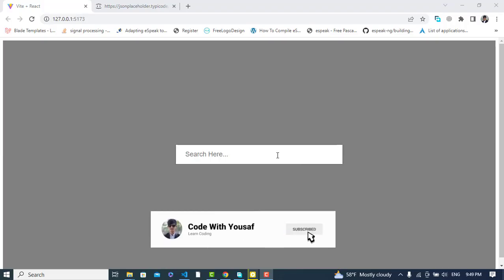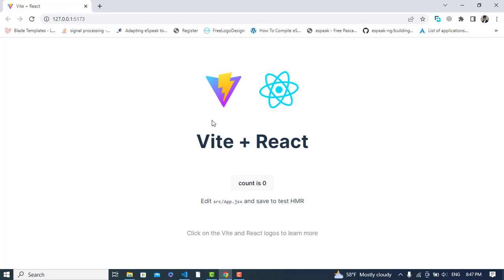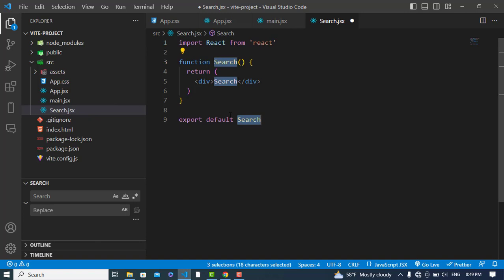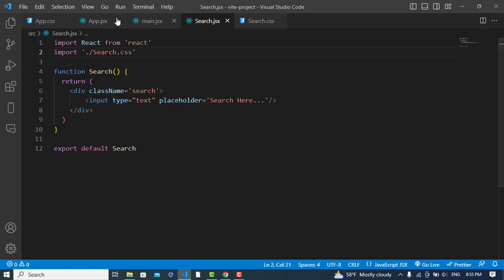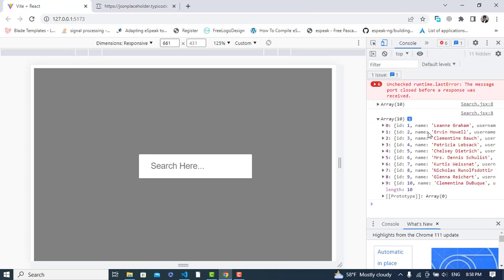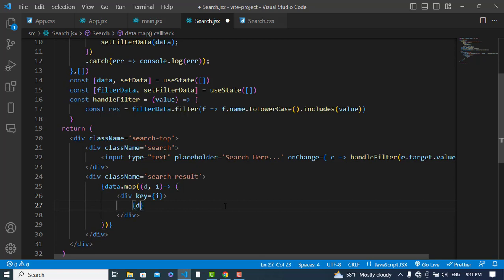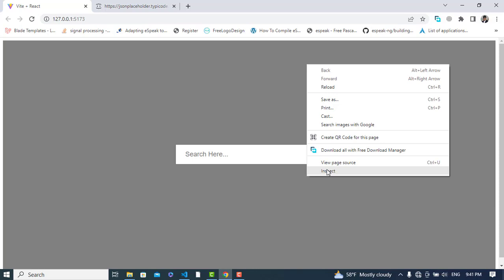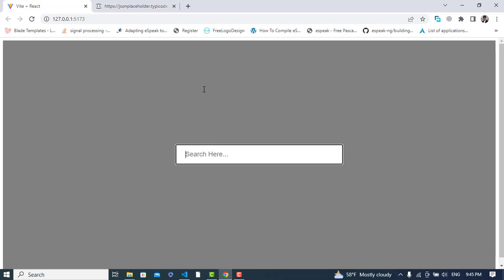Search Bar in React JS with API Call | React Beginners Project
This video is about creating a search bar in react js with API Call which means we will suggest based on your query in the search box. First, we will fetch the data from API then we will filter that data based on your search.